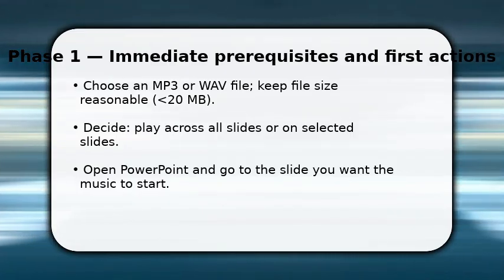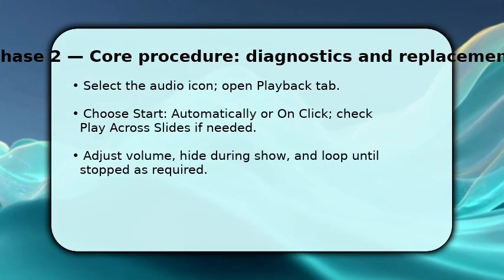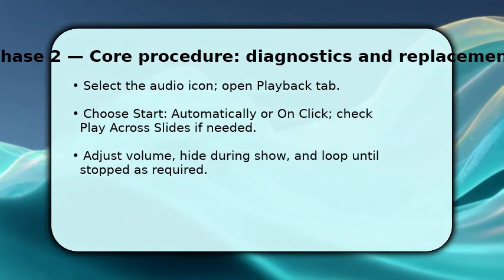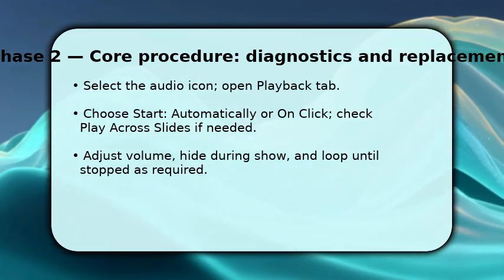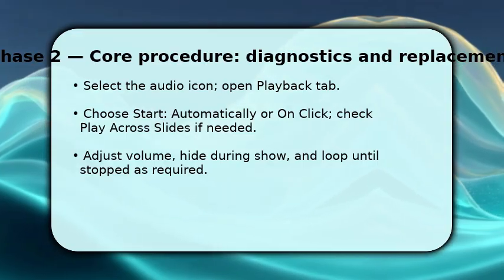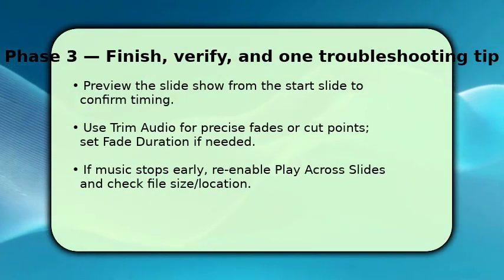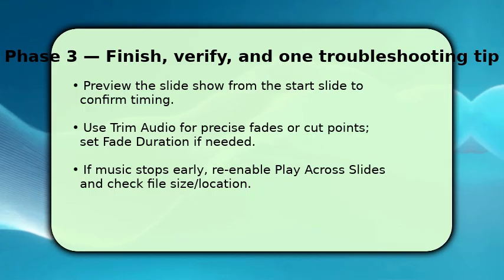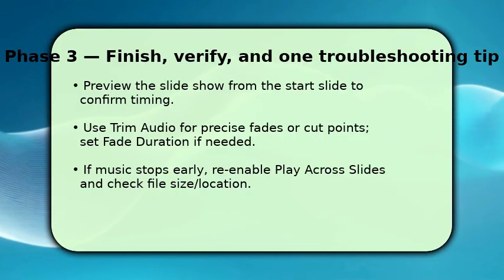How to Add Background Music Powerpoint - Step by Step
How to Add Background Music Powerpoint - Step by Step | 🔒 Surfshark VPN Deal — Stay private and secure. $1.99/mo + 3 Months Free ▸

Learn the essential steps to add background music in PowerPoint presentations for a more engaging and professional look. This video guides you through selecting appropriate tracks, inserting audio files into your slides, adjusting volume levels, previewing before finalizing, and troubleshooting common issues.

add background music, PowerPoint presentation tips, insert audio in PowerPoint, audio track selection, presentation sound quality, adjust slide audio settings, preview presentations with music, troubleshoot multimedia errors